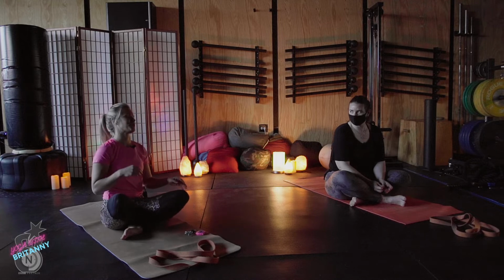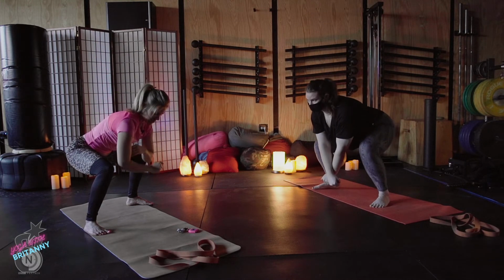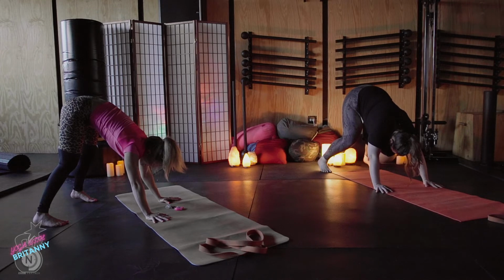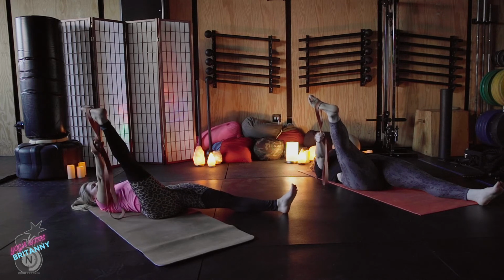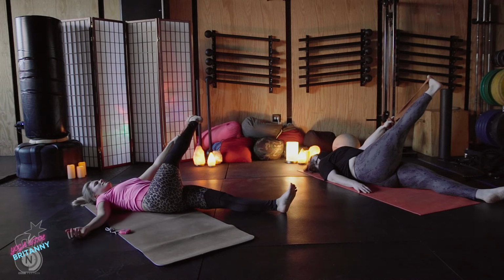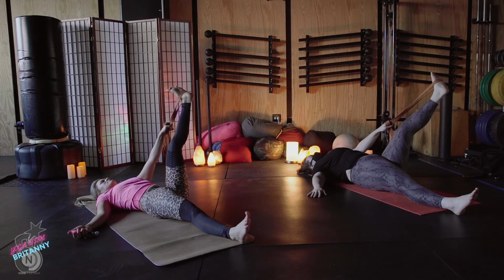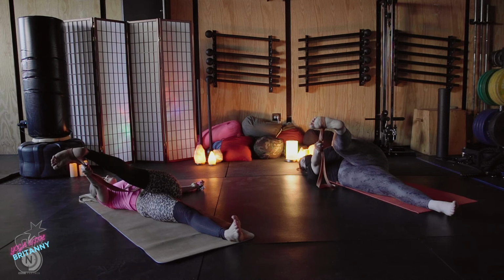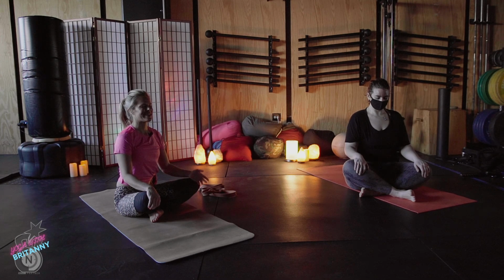Unlock Your Tight Hamstrings // Gravity Yoga // Ep. 2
Episode 2/2

Unlock tight hamstrings with Gravity Yoga - a targeted mobility/flexibility training that involves holding stretches for a longer period of time (2-5 minutes), passively/relaxed so that gravity does most of the work. This allows the muscles to feel a deep, lasting release.

Tight hamstrings are one of the major sources of low back pain. It affects your posture and the way you walk and run.

Luckily, tight hamstrings are easier to lengthen than most muscle groups. You will see results within weeks of doing this series.

Beginner friendly. Best to practice after a strenuous workout or before bed. If practicing before heavy lifting, do so at least 2 hours before.